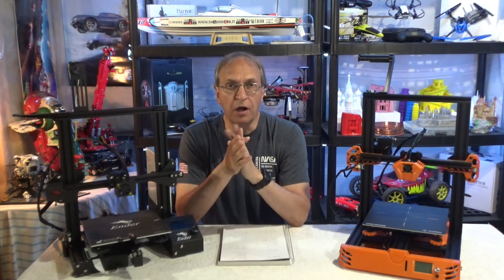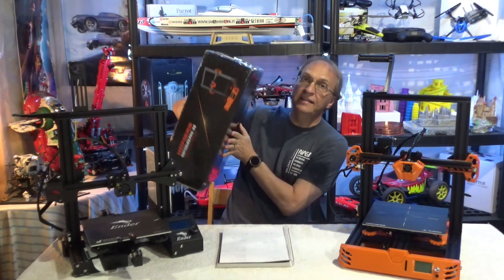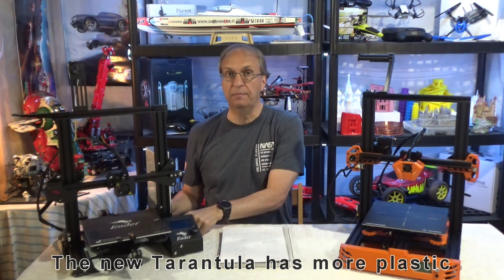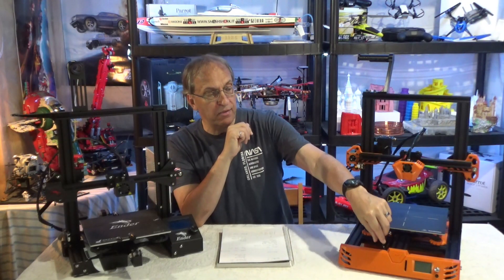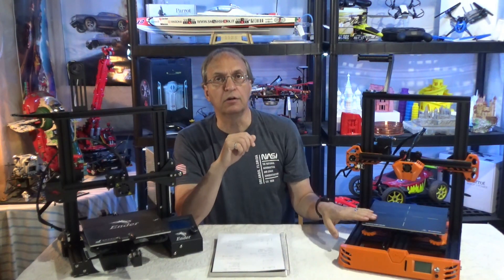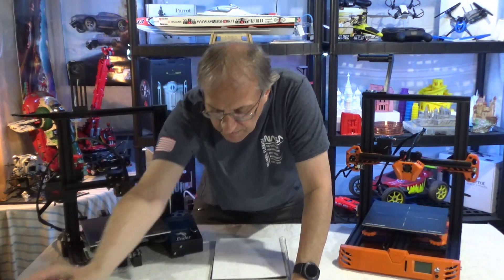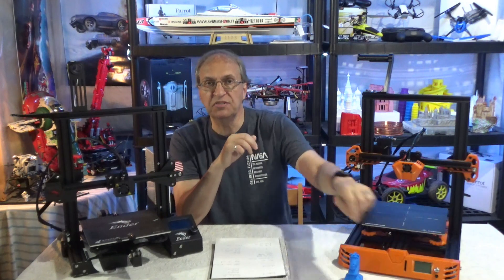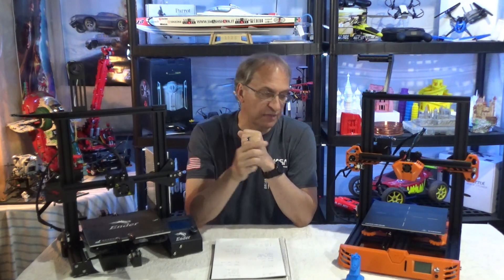Homers / Tevo NEW Tarantula Pro or Creality Ender 3/Pro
I bought an Ender 3 printer almost two years ago and I recently wanted to give a try to the new Tarantula Pro.  I just love the look of that 3D printer and like the fact that it comes in a complete kit where you have full control on the assembly!  But how does it measure up to the popular Ender 3 and 3 Pro?  I do a detailed comparison in this video and I hope you will enjoy.  Thank you everyone for visiting my channel.

Don't forget my other videos on 3D printing including the impressive Armidale remote control ship.  Remember that LIKES are much appreciated if you enjoyed this video.